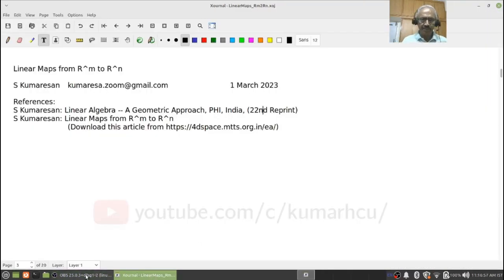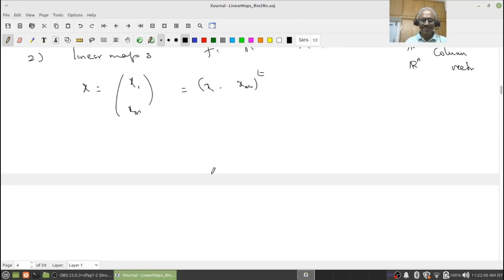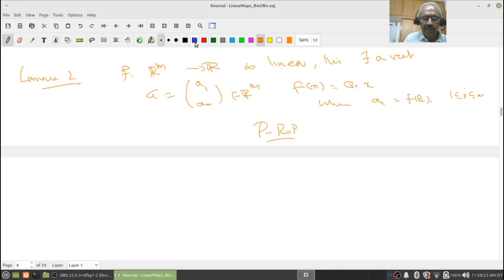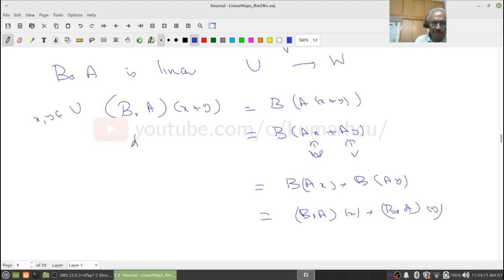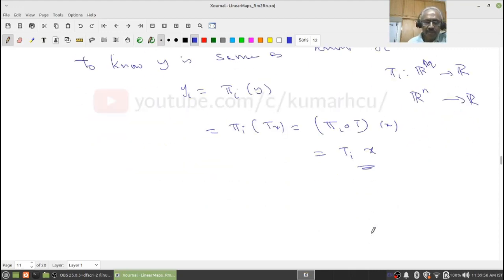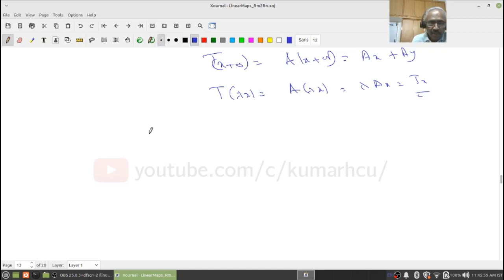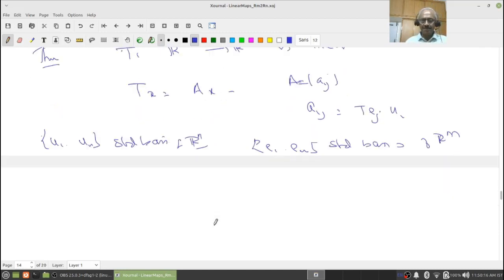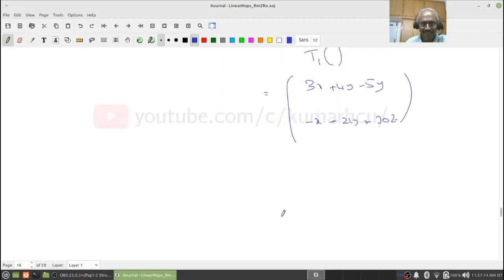Linear Maps Rm2Rn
We find all linear maps from R to R, then Rm to R and finally arrive at all the linear maps from Rm to Rn.  BSc and Engineering students may like this very easy and straightforward approach.